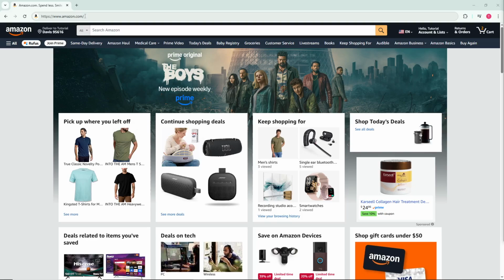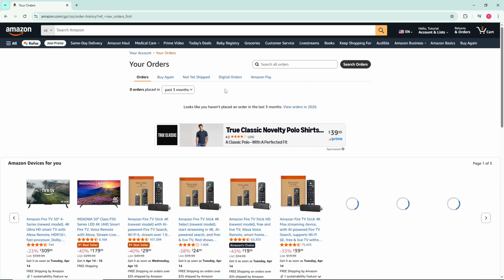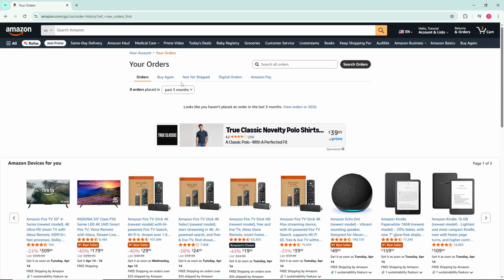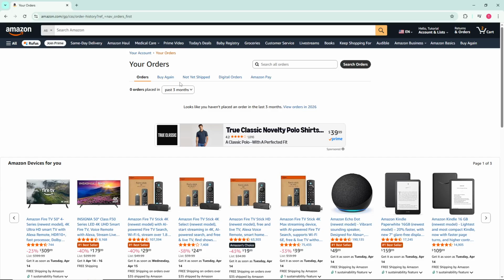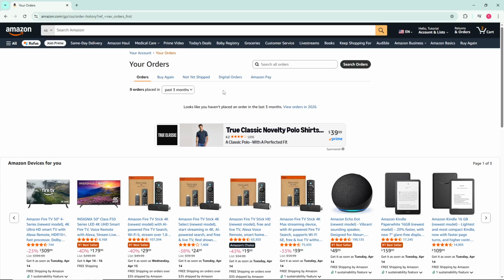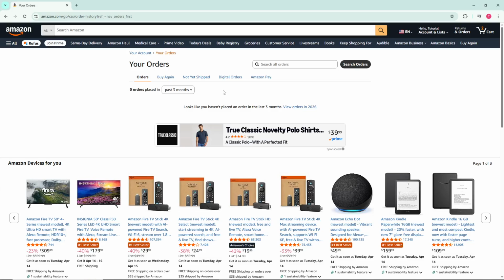How to Receive a Refund for a Missing Product From an Amazon Order (Tutorial 2026)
Along the way, you'll learn how to get refund for Amazon missing product, request Amazon missing item refund process, steps to receive Amazon undelivered product refund, Amazon order missing item claim guide, how to report missing Amazon package for refund, get money back for Amazon item not received, Amazon customer service missing product tutorial, what to do when Amazon delivery is missing, file a claim for missing Amazon order, understand Amazon missing product refund policy, easiest way to get Amazon missing item refund, how to contact Amazon for missing delivery refund